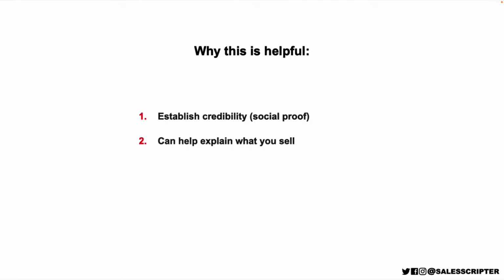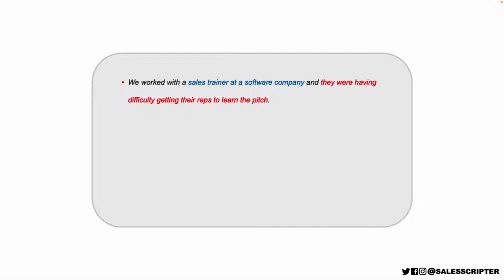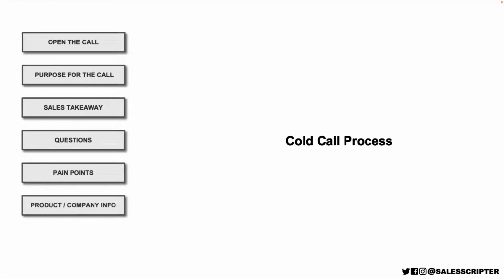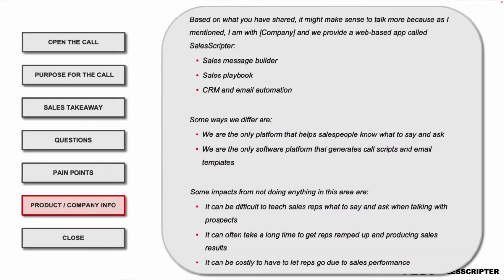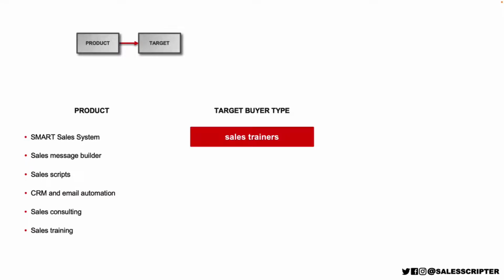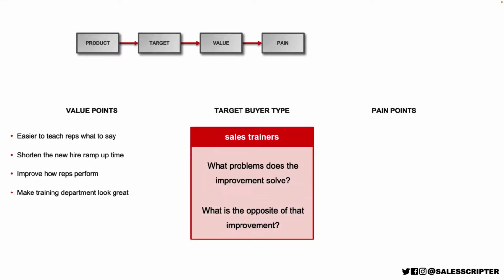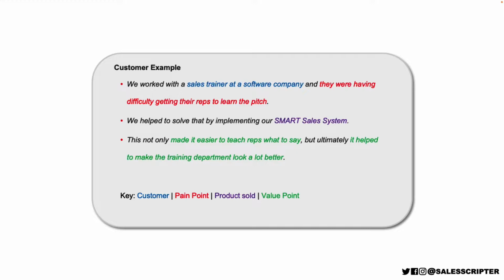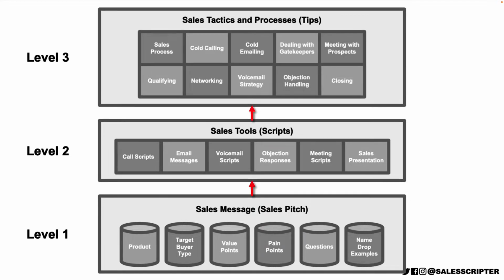Use Customer Examples When Cold Calling